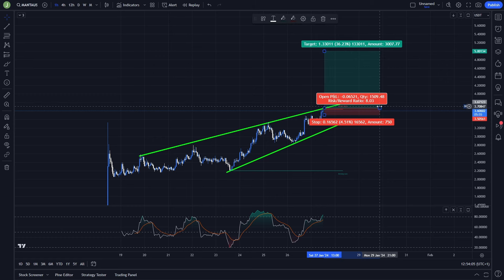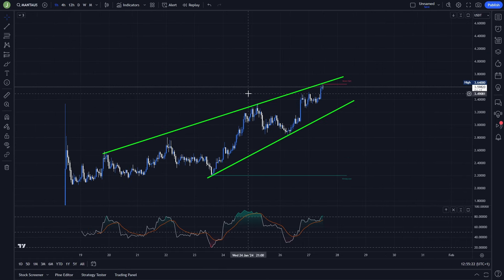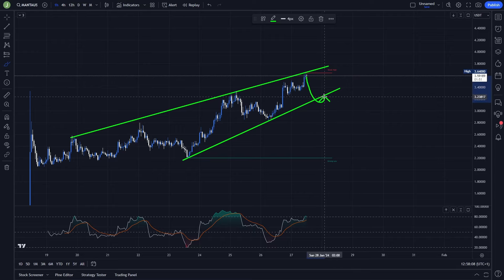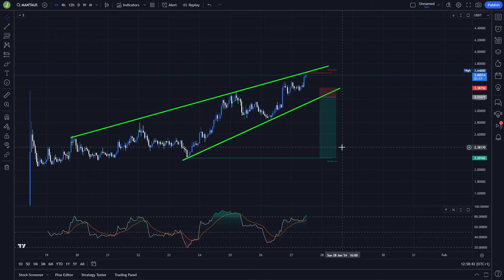MANTA WILL DO EXACTLY THIS! HERE IS WHAT YOU NEED TO KNOW 🚨